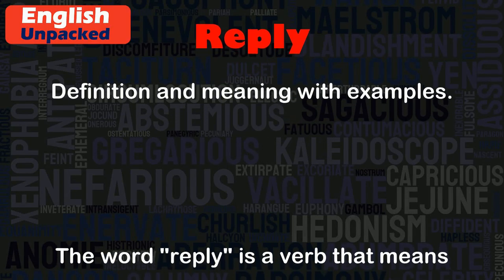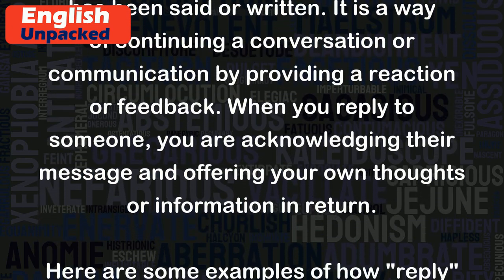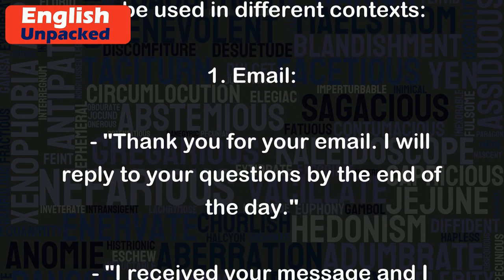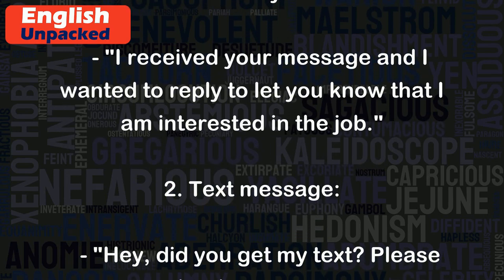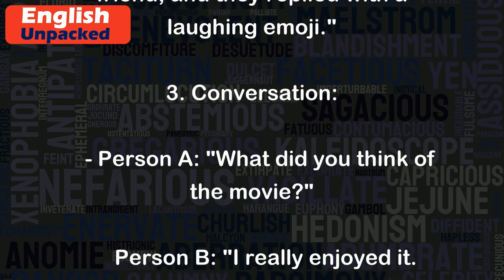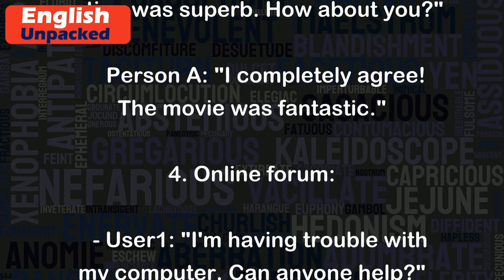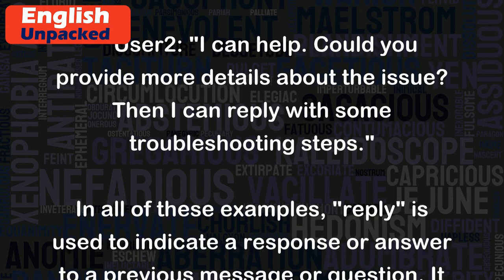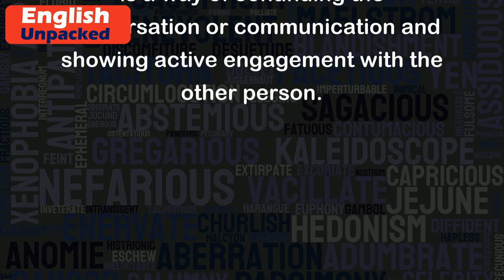Reply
The word "reply" is a verb that means to respond or answer to something that has been said or written. It is a way of continuing a conversation or communication by providing a reaction or feedback. When you reply to someone, you are acknowledging their message and offering your own thoughts or information in return.
Here are some examples of how "reply" can be used in different contexts:
   - "Thank you for your email. I will reply to your questions by the end of the day."
   - "I received your message and I wanted to reply to let you know that I am interested in the job."
2. Text message:
   - "Hey, did you get my text? Please reply when you can."
   - "I sent a funny meme to my friend, and they replied with a laughing emoji."
3. Conversation:
   - Person A: "What did you think of the movie?"
     Person B: "I really enjoyed it. The storyline was engaging, and the acting was superb. How about you?"
     Person A: "I completely agree! The movie was fantastic."
4. Online forum:
   - User1: "I'm having trouble with my computer. Can anyone help?"
     User2: "I can help. Could you provide more details about the issue? Then I can reply with some troubleshooting steps."
In all of these examples, "reply" is used to indicate a response or answer to a previous message or question. It is a way of continuing the conversation or communication and showing active engagement with the other person.